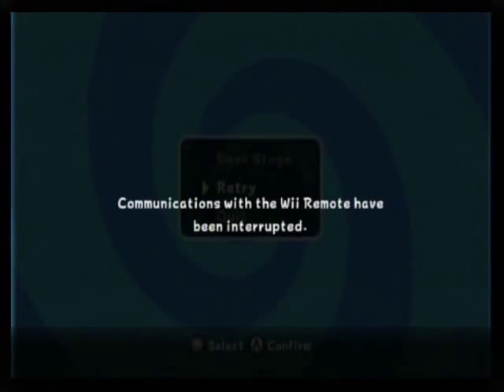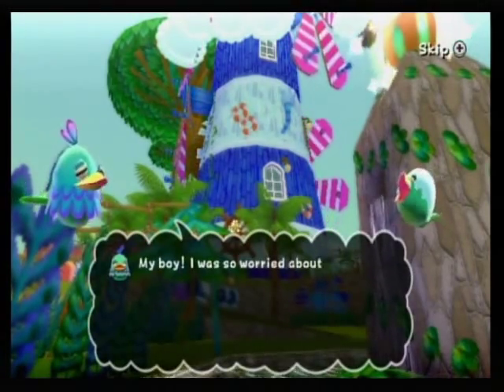Let's Play The Munchables Part 15: Dancing Strawberries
Many new enemies are introduced, including a dancing cupid-strawberry